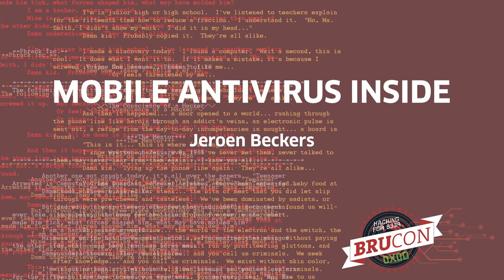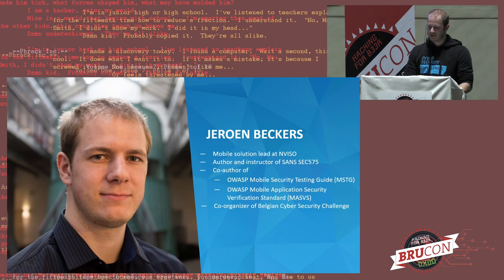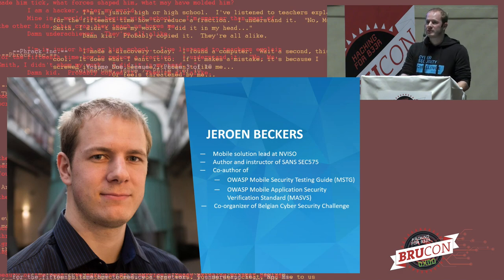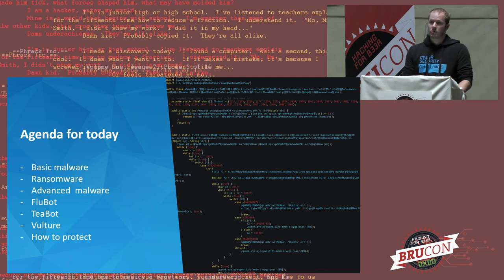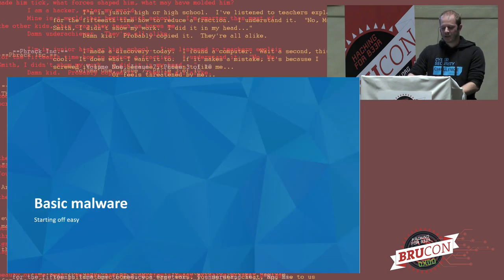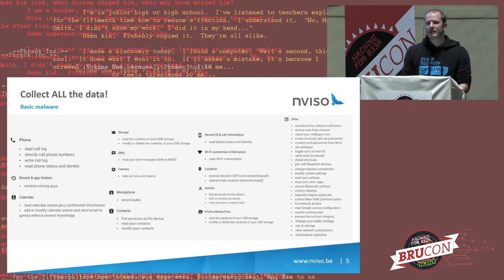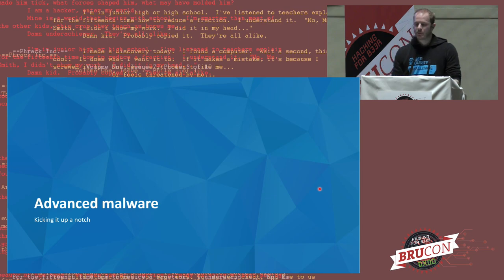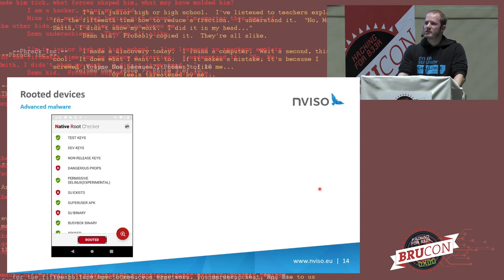11 - BruCON 0x0D - Android malware targeting Belgian Financial apps - Jeroen Beckers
Mobile malware has been around since the first versions of Android and iOS, ranging from premium-text scams to ransomwares to banking trojans. Until recently, banking trojans stayed clear of Belgian financial apps, but with the rise of TeaBot, this has finally changed. In this presentation I will give you a crash course on Android malware, explain how banking trojans work and what we can do to stop them.